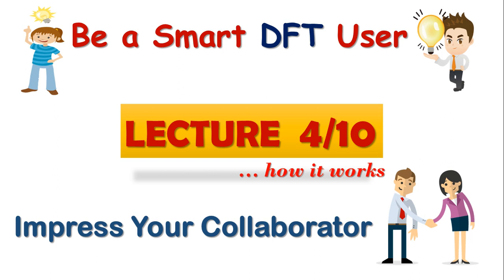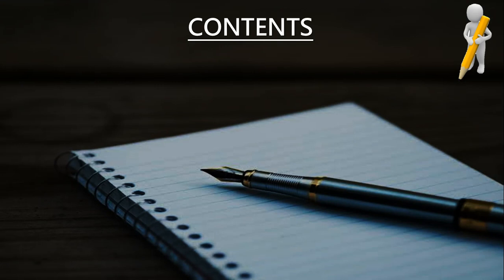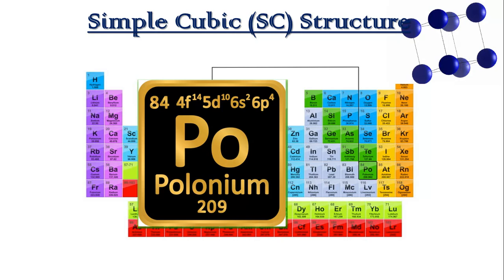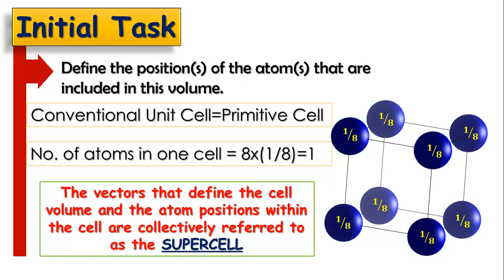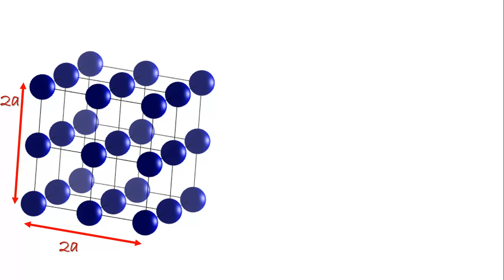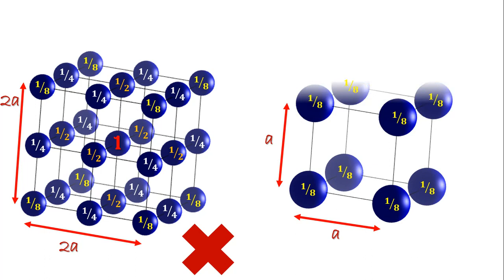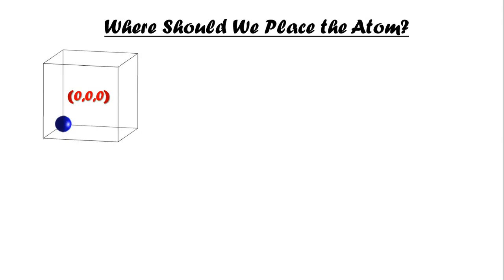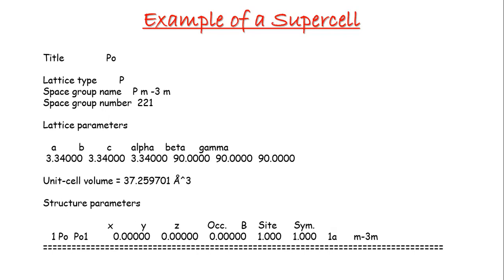Density Functional Theory - Lecture 4/10 : How it Works